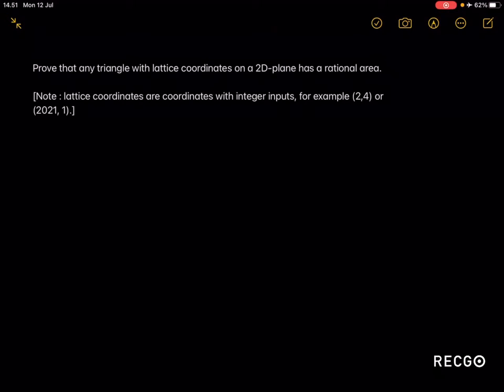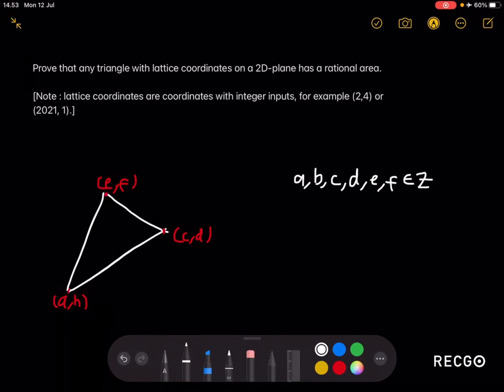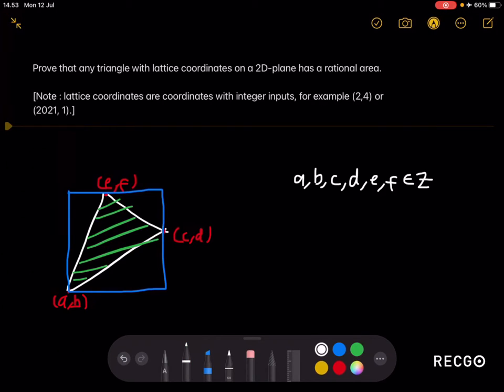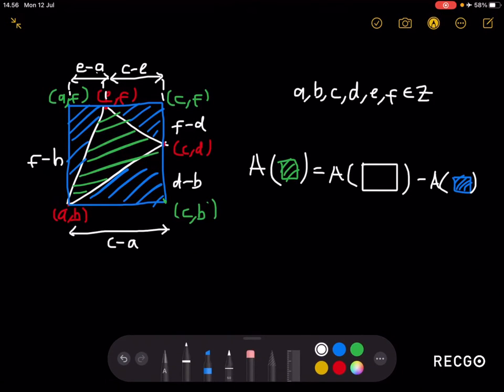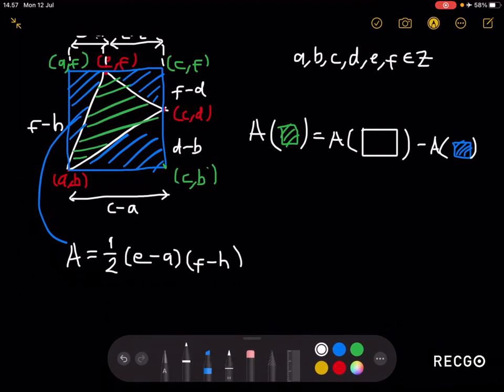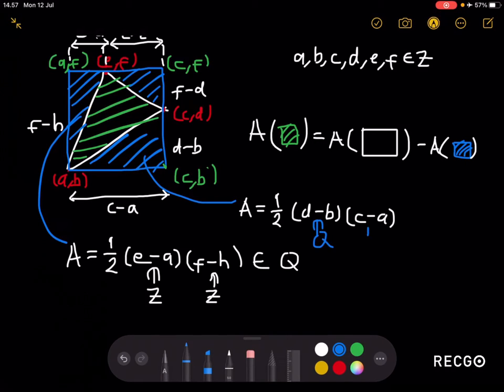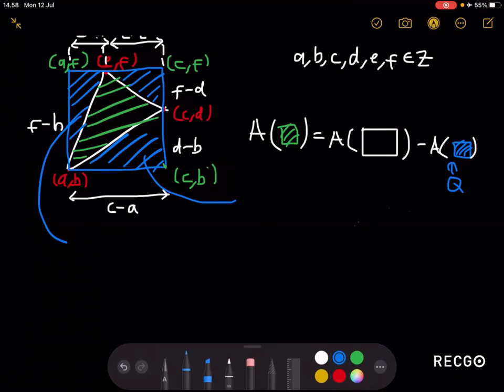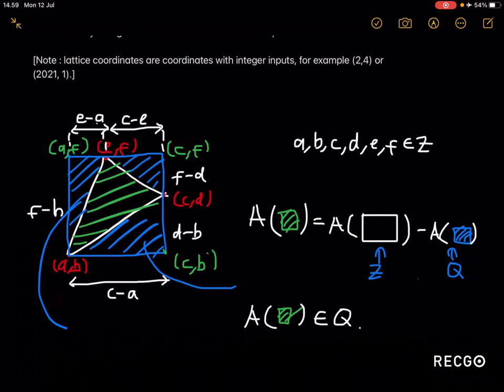Proofs #16 (ex. 16 - a geometry related one)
A geometry related proof question.